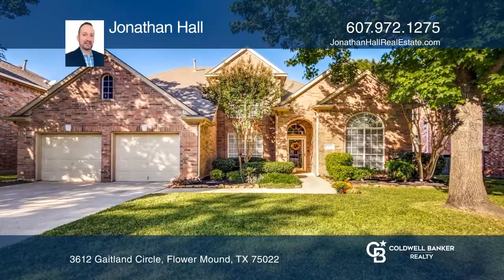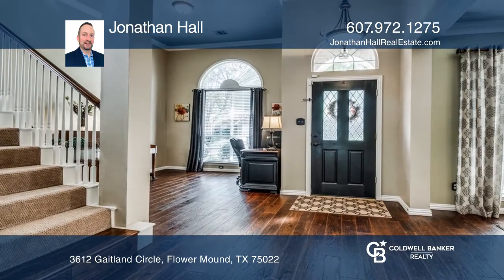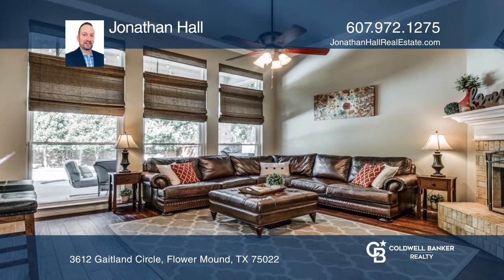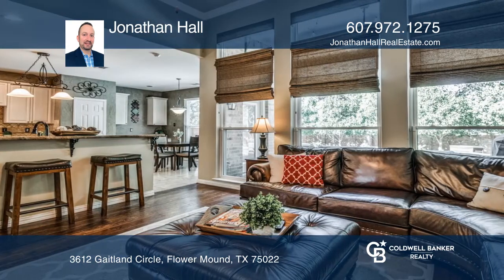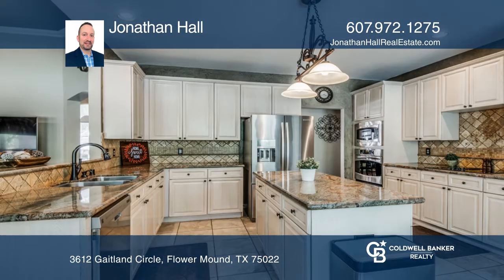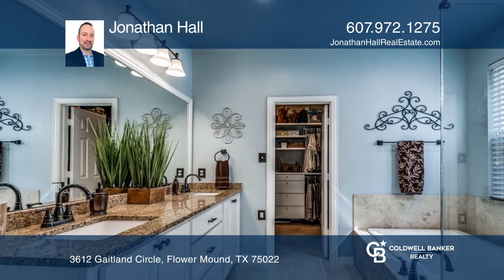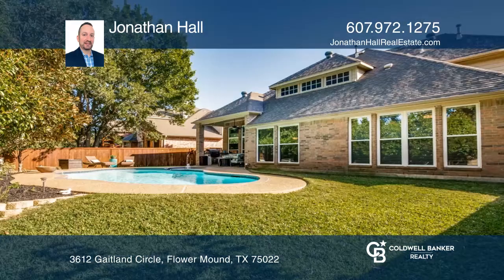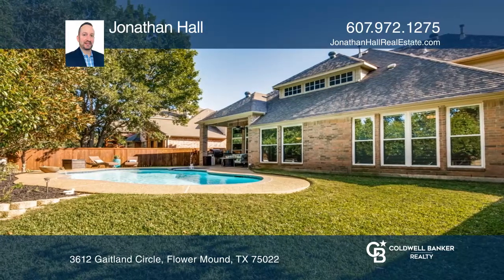3612 Gaitland Circle Flower Mound, TX | ColdwellBankerHomes.com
3612 Gaitland Circle, Flower Mound, TX

Welcome home to a meticulously maintained and well-updated property, in the heart of Flower Mound, boasting exemplary schools. Enjoy the warm feeling when you enter into the open concept floor plan with wood floors and a kitchen fit for a chef! Updated primary suite downstairs, with travertine floor